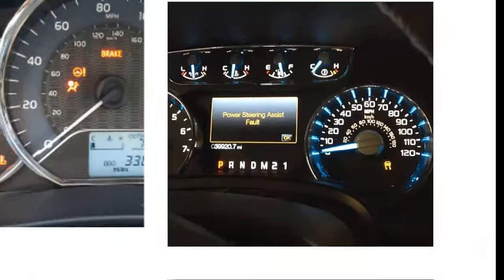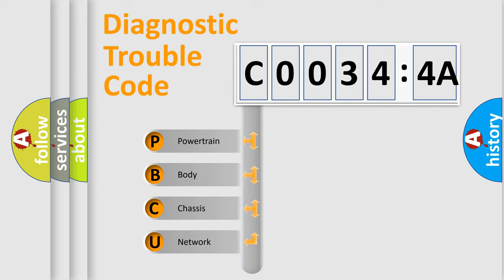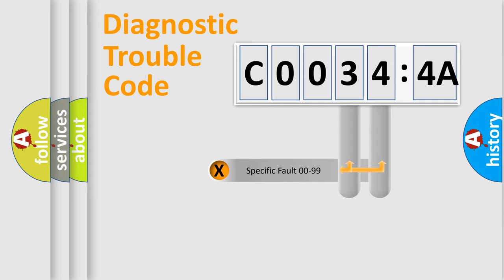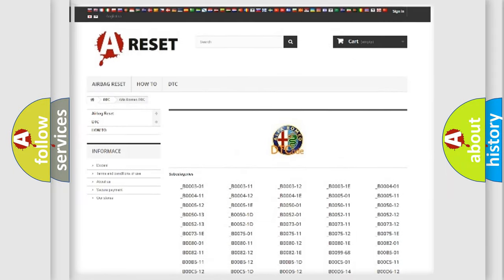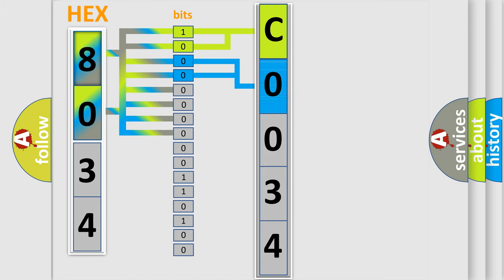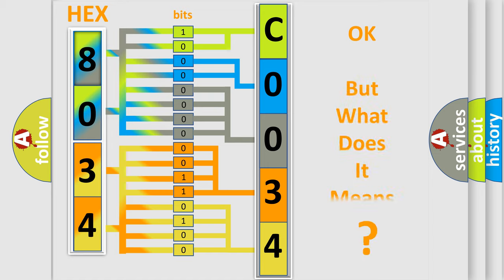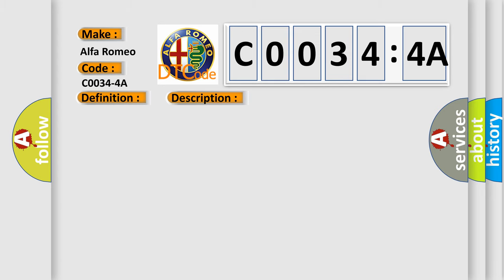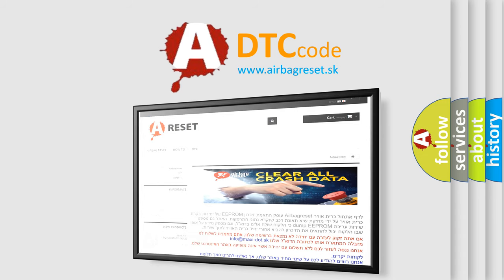DTC Alfa-Romeo C0034-4A Short Explanation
Contents:
0:21 Basic DTC analysis according to OBD2 protocol standard.
1:48 Insight into programming
2:58 A diagnostically understandable description of the Diagnostic Trouble Code
3:05 Basic error definition

Make:
Alfa Romeo
Code:
C0034-4A
Definition:
Speed Sensor Front Right - Incorrect Component Installed
Description:
Anti-lock Brake System (ABS) Module detects that the wrong component is installed.
Cause:
Right Front Wheel Speed Sensor
Anti-Lock Brake System (Abs) Module
Failure Type: